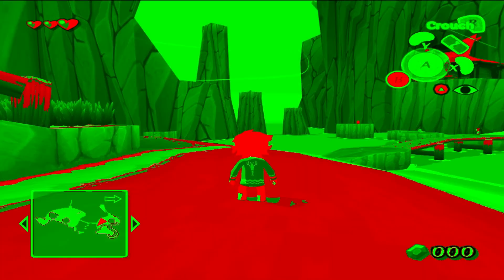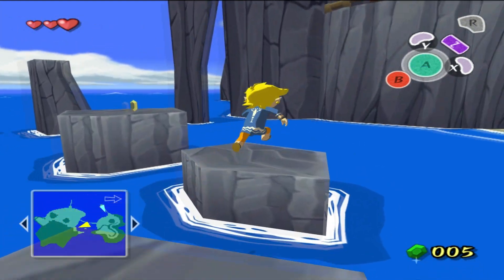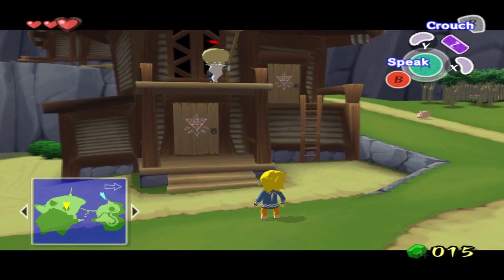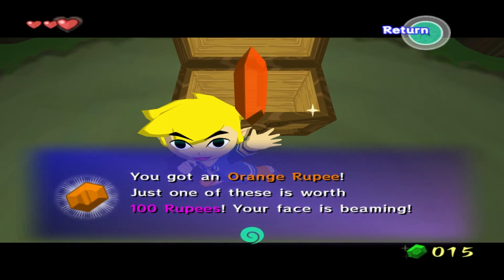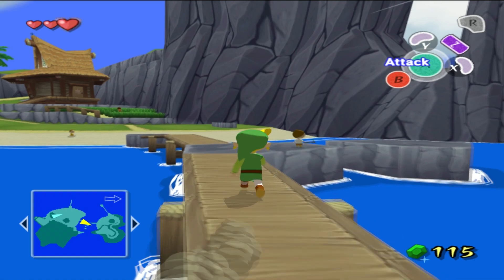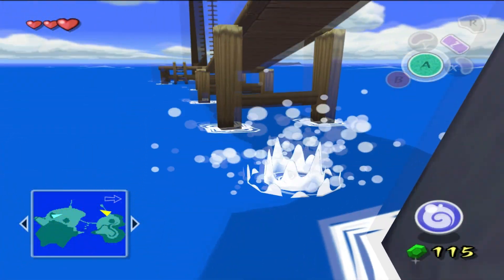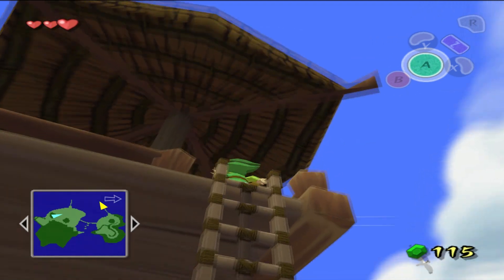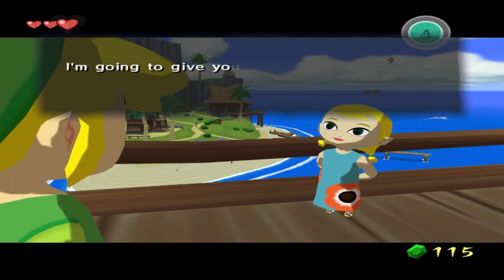Zelda Wind Waker 1080p Full HD Test and Channel Update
Thanks to that dude for some builds that actually works with Wind Waker :)

My computer's specs:
Windows 7 64-bit
Intel(R) Core(TM)2 Quad CPU Q8300 @ 2,50GHz
4GB RAM
NVIDIA GeForce GTX 460 SE

And that is basically all you need to know about my computers specs.

And to be honest:
I actually needed to slow the game down for it to be playable.
Even while recording.
Though for some reason, I can't make it have a steady rate of FPS.